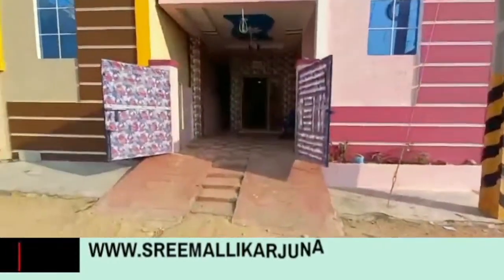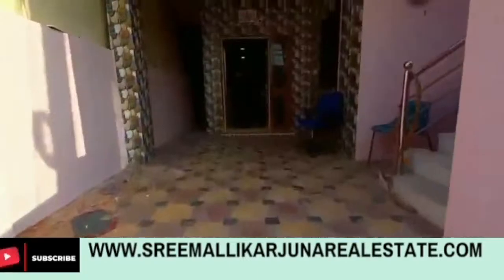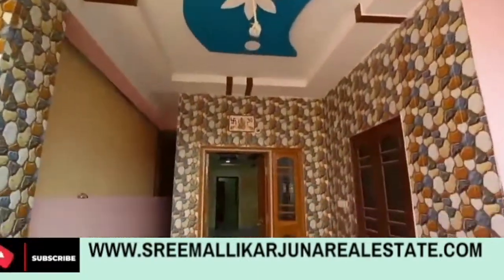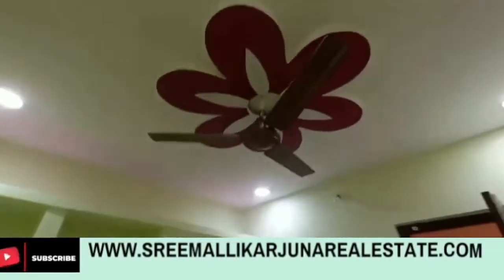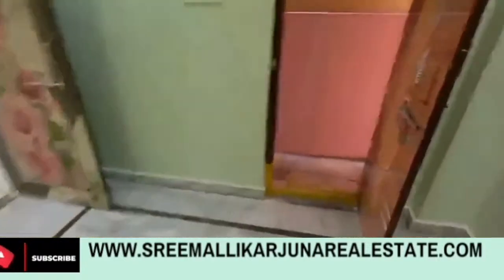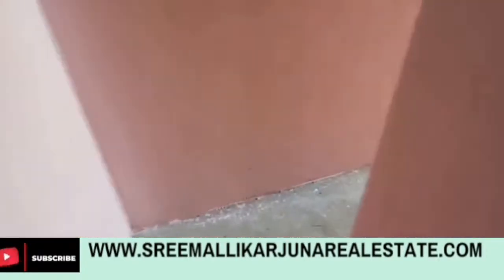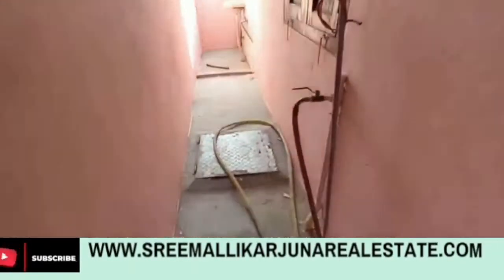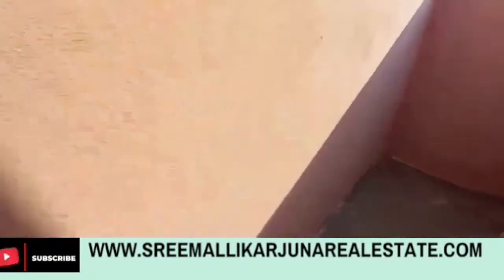urgent sale || 1 year old house || house for sale in hyderabad